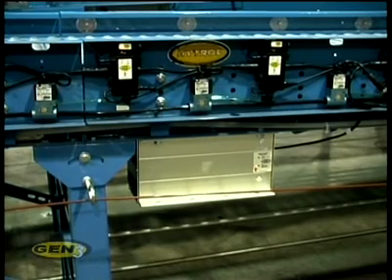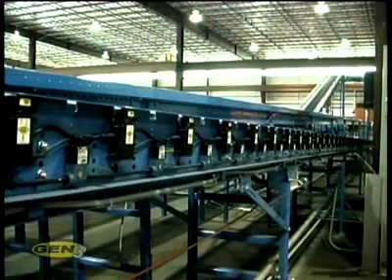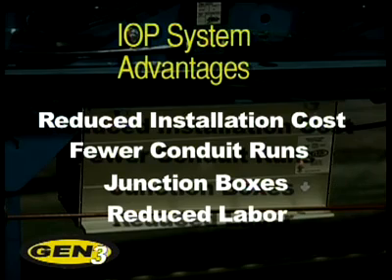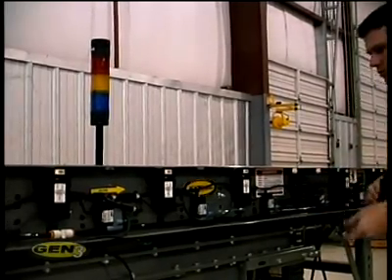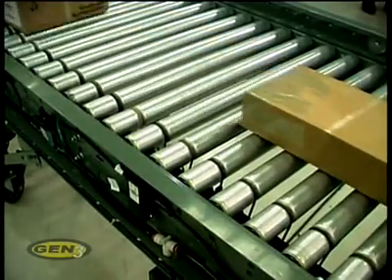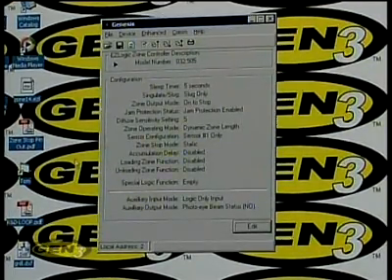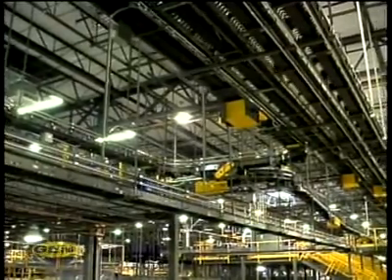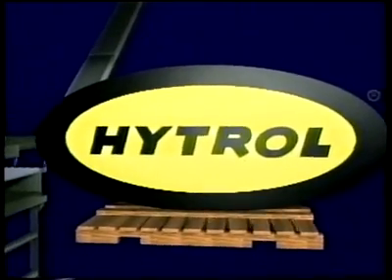EZ Logic Zero Pressure Accumulation- Model Gen3 EZ Logic, Hytrol Conveyor Company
The Hytrol Gen 3 Modules are available on a variety of conveyors.  It's primary mission is Zero Pressure Accumulation of Product.